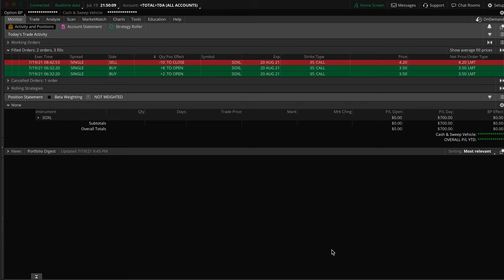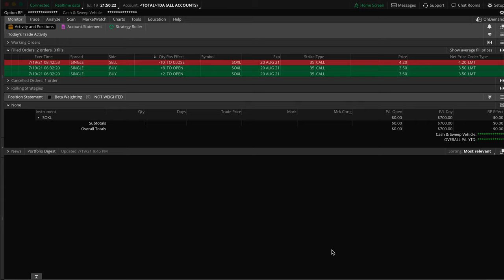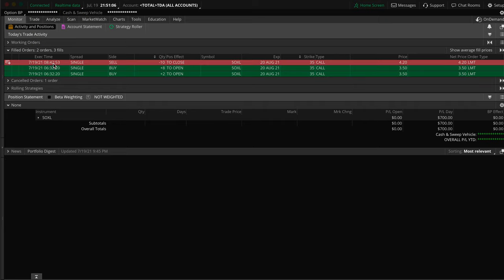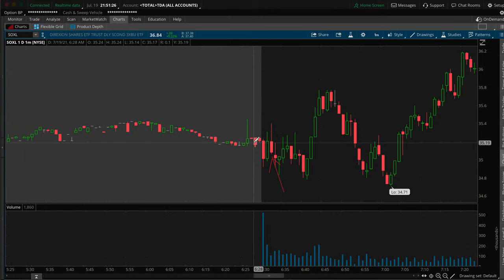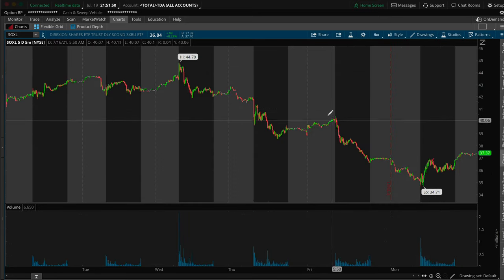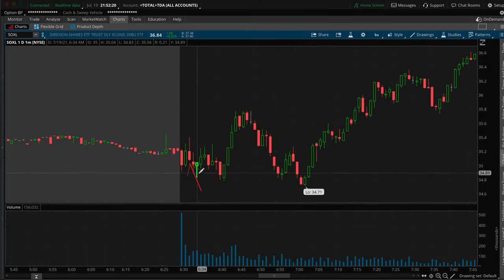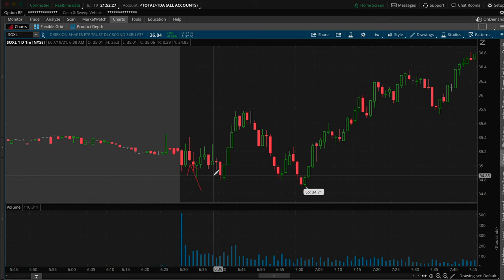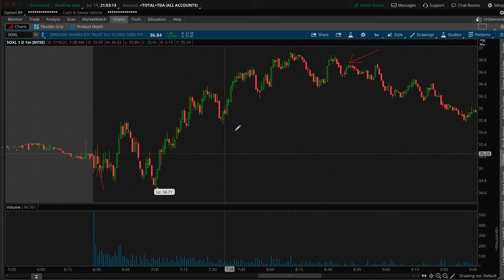Making $700 Using $3,500 - Trading Stock Options Explained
Day trading can be hard for beginners to understand and can be risky as well, especially when trading with stock options. In this video I break down a trade that I did which was an options trade. We entered the trade and exited the trade in the same day with less than $25,000 in our trading account as the PDT rule doesn't apply to our cash accounts that we use. Either way just always remember that trading can be risky and could be even more risky for those who don't know what they're doing. These videos are all for educational, informational, and or entertainment purposes only. None of the trades or stocks discussed in any content or videos are solicitations or suggestions for you to buy any specific stocks or anything. You should never trade with any money that you aren't completely willing and able to lose. Be sure to check out some of my other videos and connect with me on all other socials @ WhosBijanT and if you have any questions feel free to reach out or email me anytime!